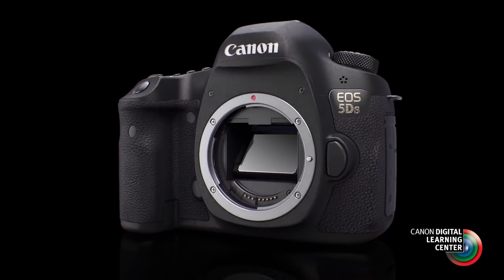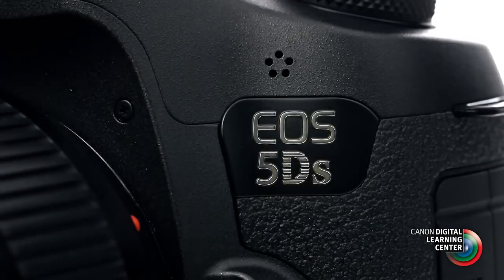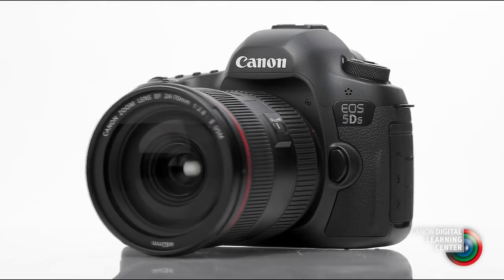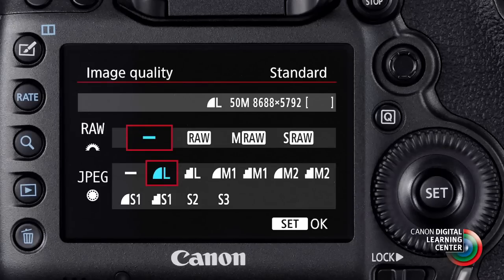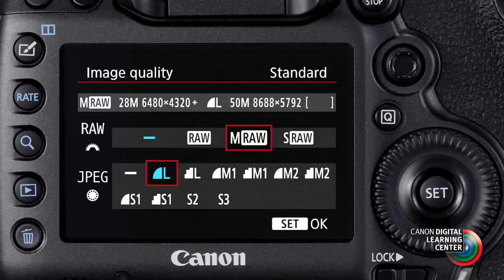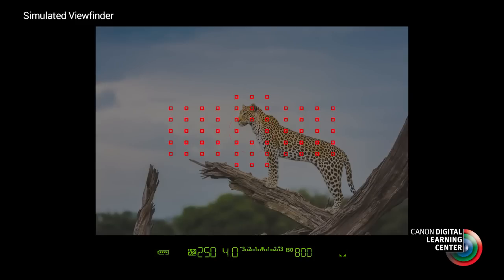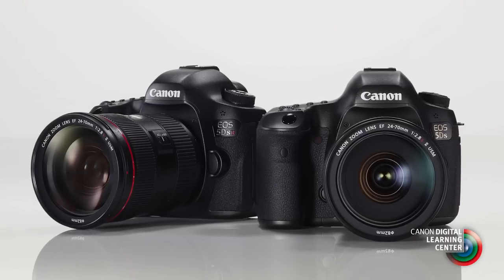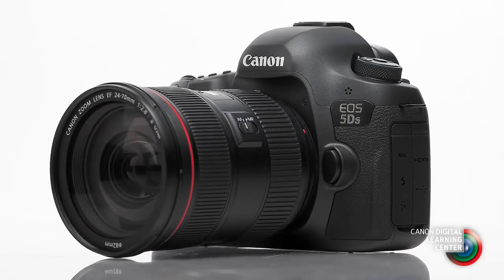Introducing the Canon EOS 5DS and EOS 5DS R with explanations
Canon USA with Rudy Winston

A revolution in resolution!

Combine fast, instinctive DSLR handling with 50.6-megapixel resolution, and capture exquisite detail in every moment. The EOS 5DS will transform the way you look at the world.

See more detail and new levels of image quality
Capture extraordinary detail

The 50.6 megapixel full frame CMOS sensor is capable of recording extraordinary levels of detail. The ultra-high resolution enables extensive cropping and still delivers stunning image quality. Even the built in 1.3x and 1.6x cropped shooting modes produce 30.5 and 19.6 megapixel files, respectively.